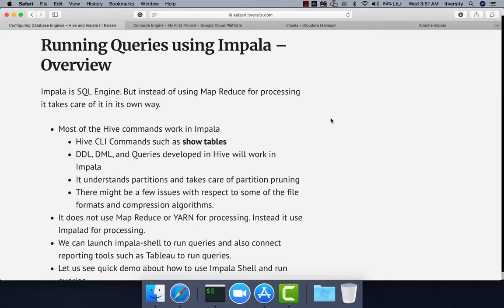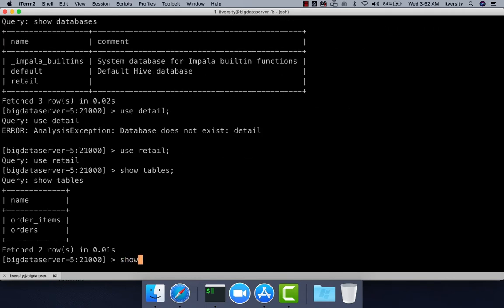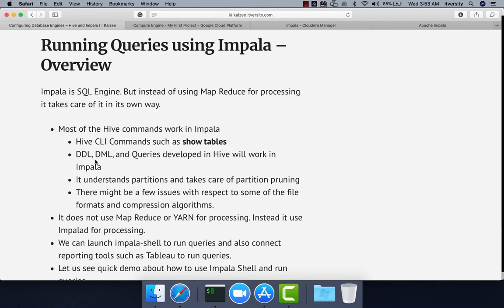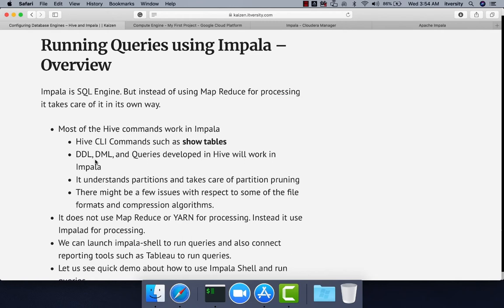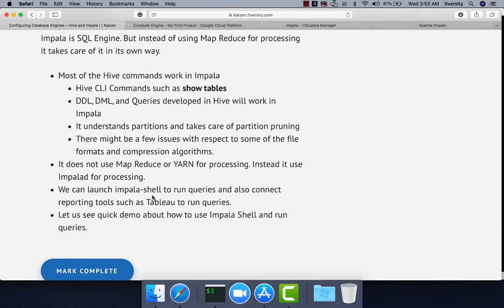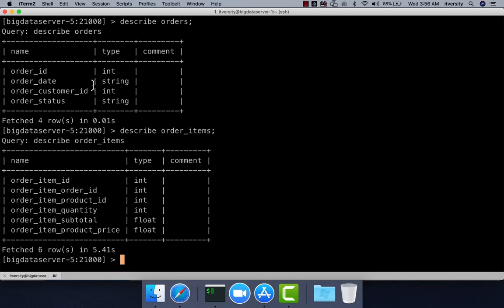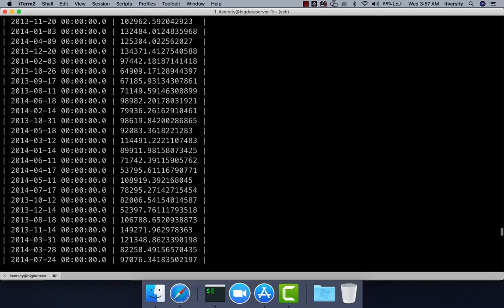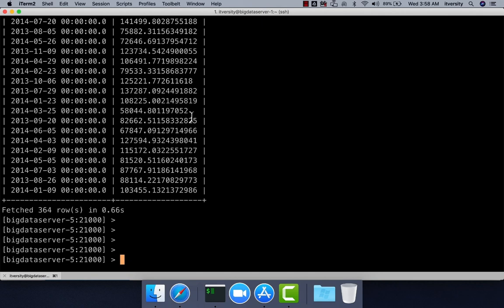Cloudera Administration - Running Impala Queries